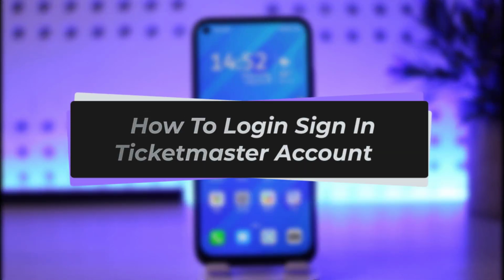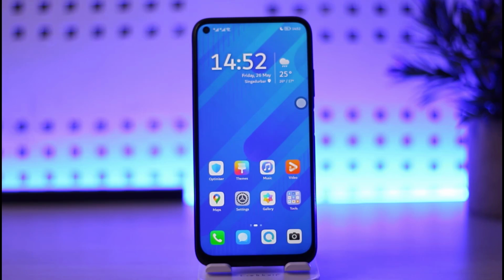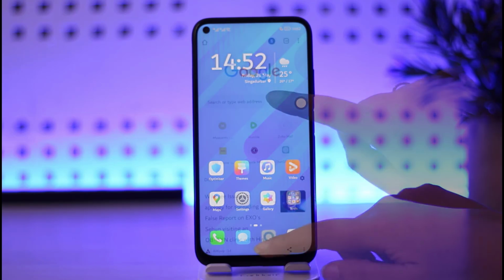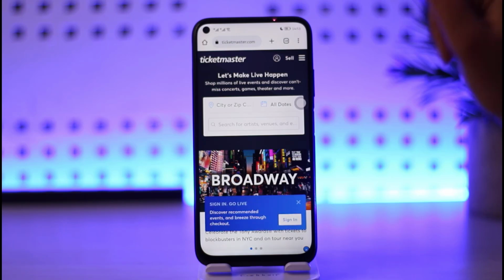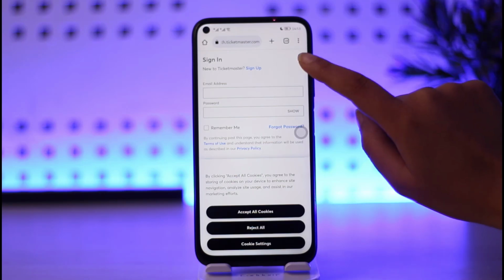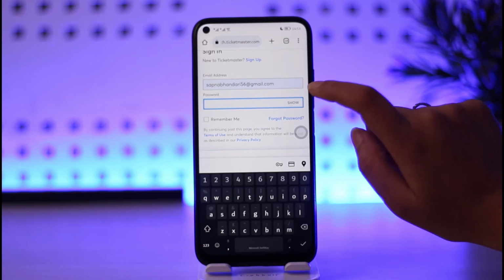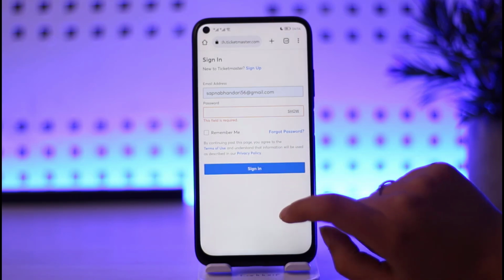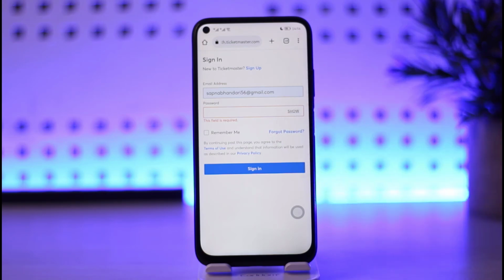How To Login to Ticketmaster Account | 2023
In this tutorial, I will guide you on how you can login in Ticketmaster account.
0:00 Intro
0:16 Phone browser
0:26 Sign in
1:14 Conclusion